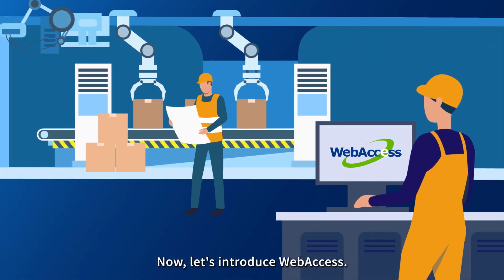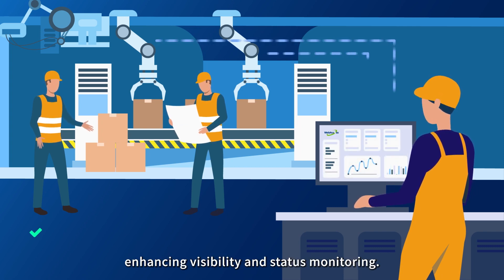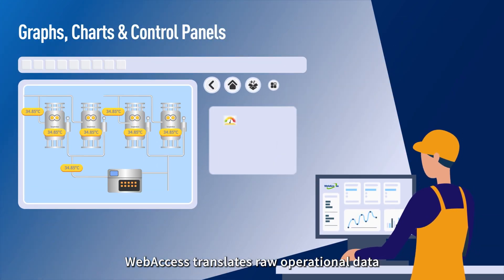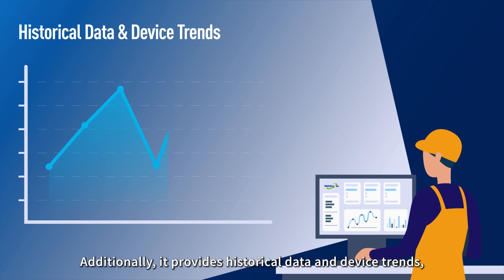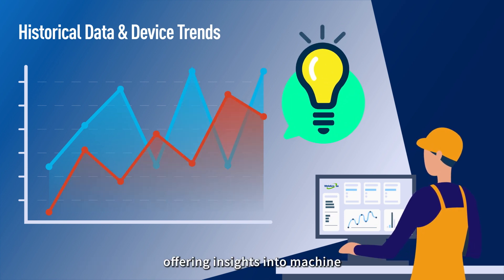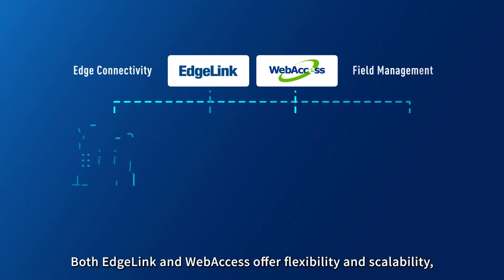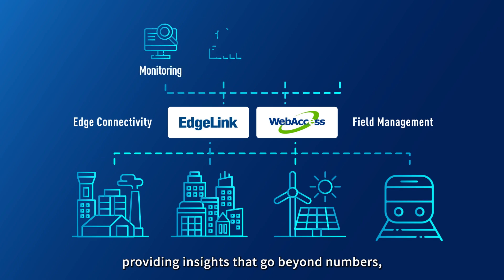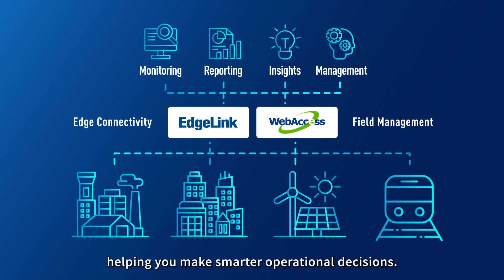EdgeLink & WebAccess – Edge Connectivity and Field Operation Management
EdgeLink is designed as your intelligent gateway for edge connectivity. It offers protocol conversion, secure connection, and OT data integration to bridge the gap between over 200 OT devices at the edge and the cloud.

WebAccess is the key to real-time Field Management. With 2D/3D visualization, graphic control, and in-depth reporting, WebAccess empowers you to take control of field operations. Plus, it includes a time-series database for trend analysis that enhances your decision-making.